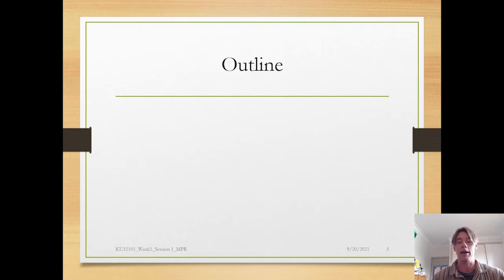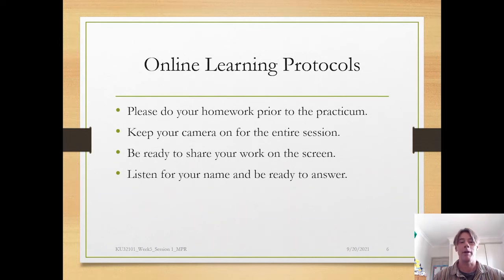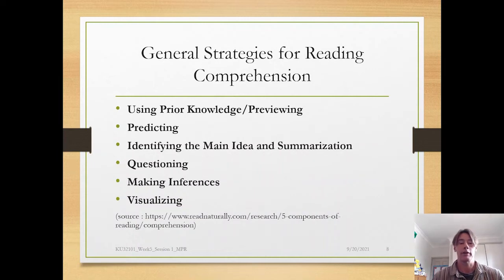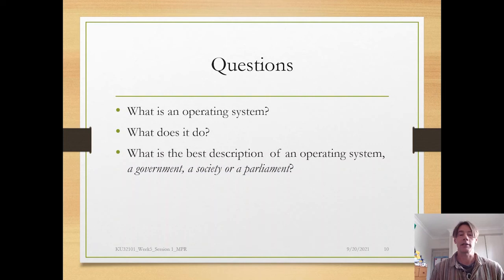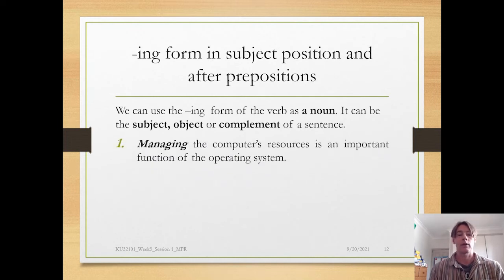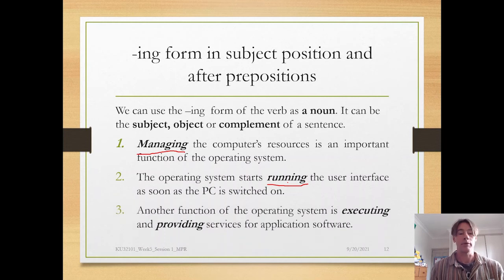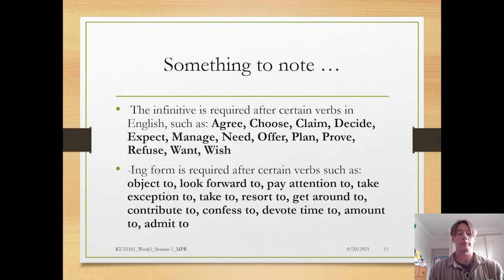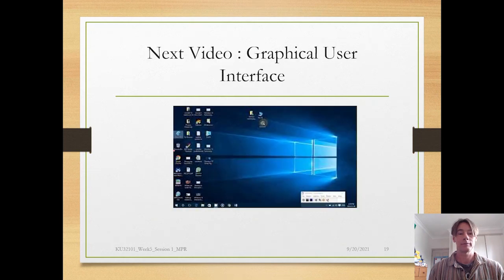KU32101 English III Week5 Operating Systems MPR 720p 30fps H264 192kbit AAC 2